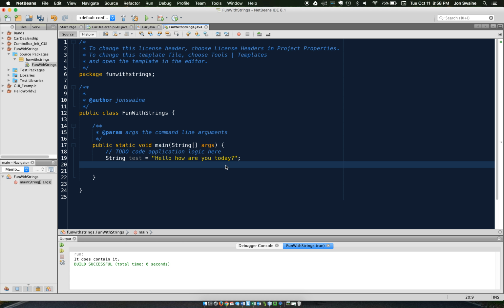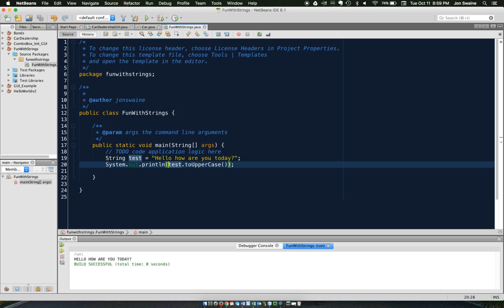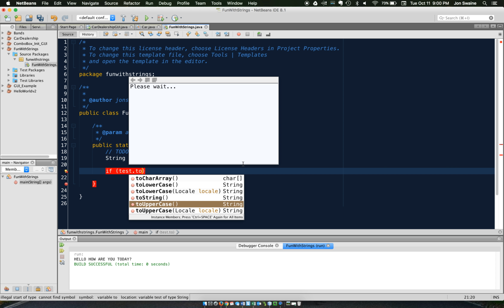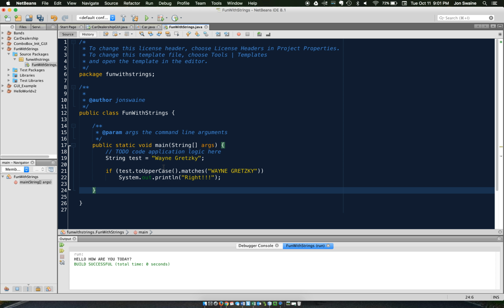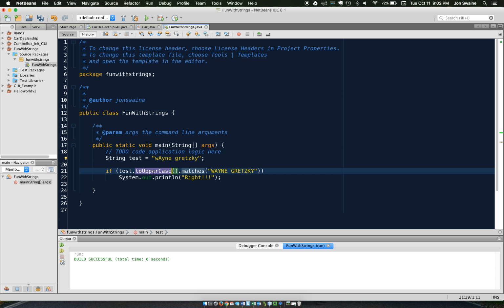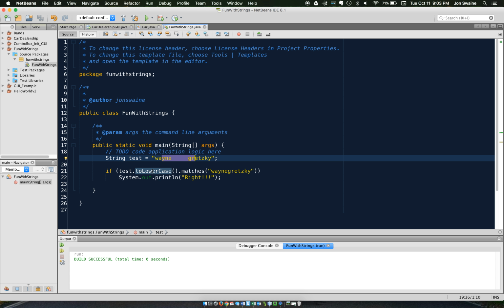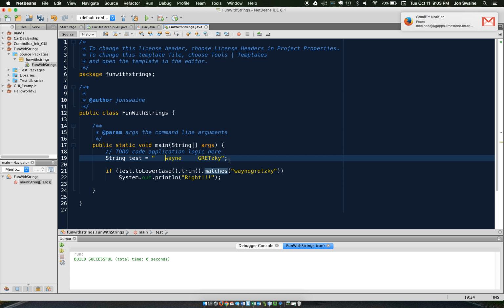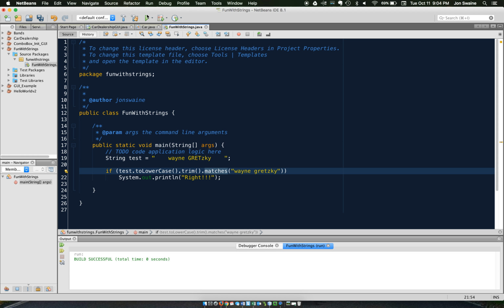Java Programming - String Functions - toUpperCase(), toLowerCase(), trim()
A small tutorial that shows how the String functions toUpperCase(), toLowerCase() and trim() work in the Java language.